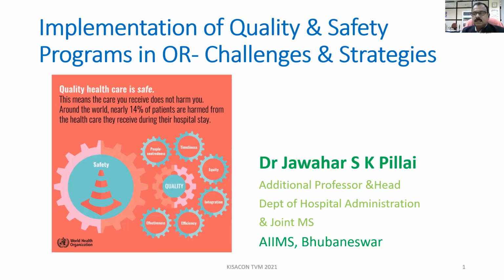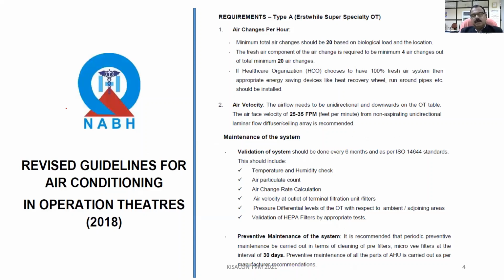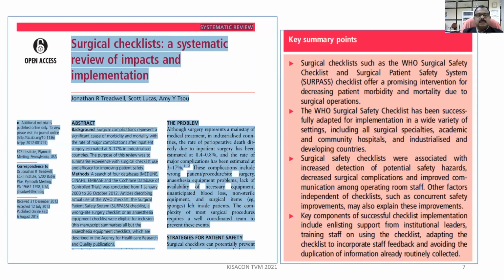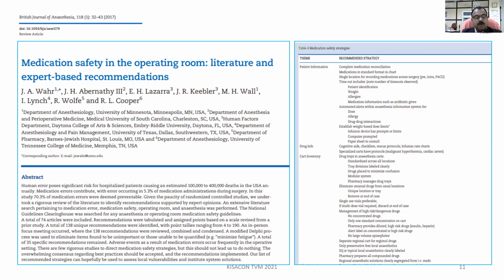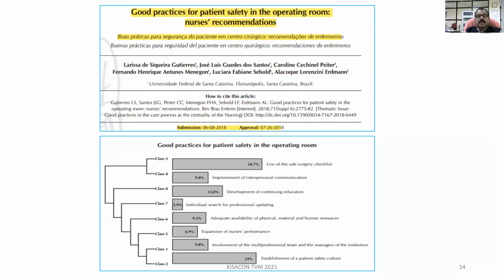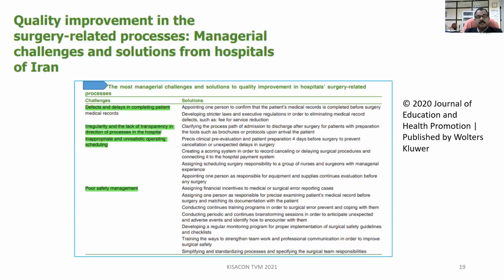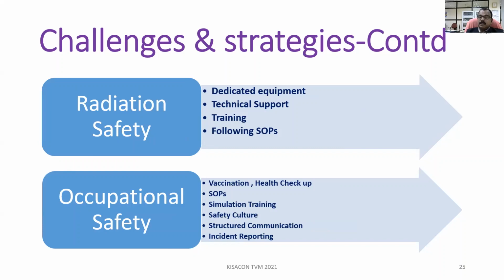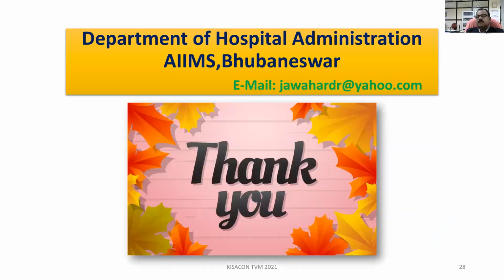Quality & Safety Programmes in OR| Dr JAWAHAR S K PILLAI | ISACON Kerala 2021